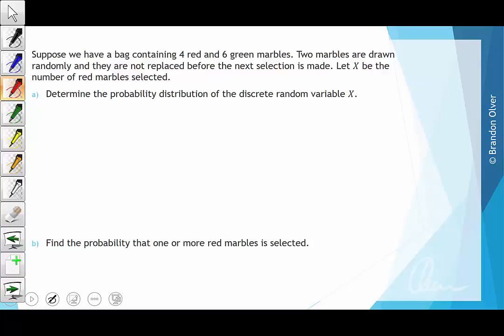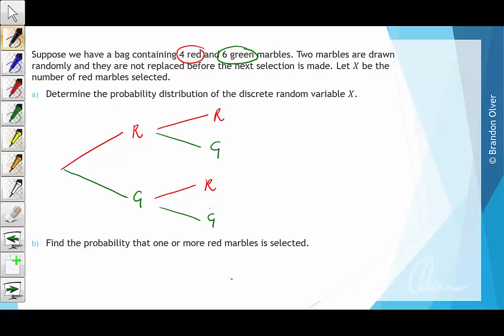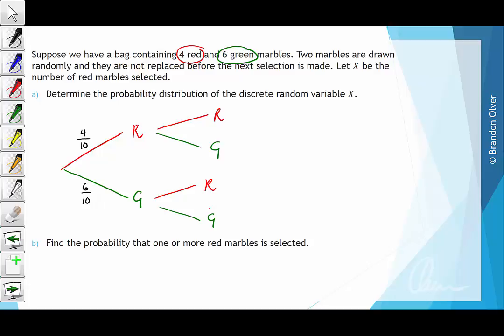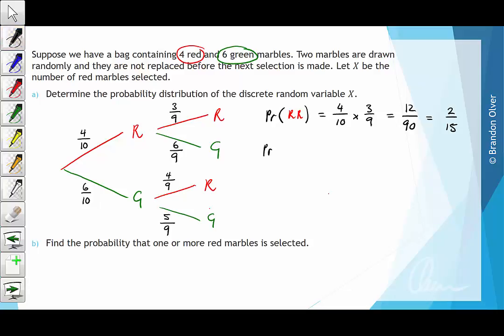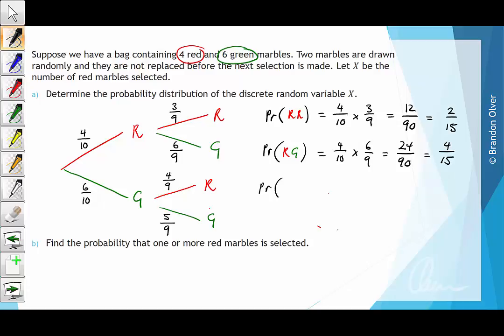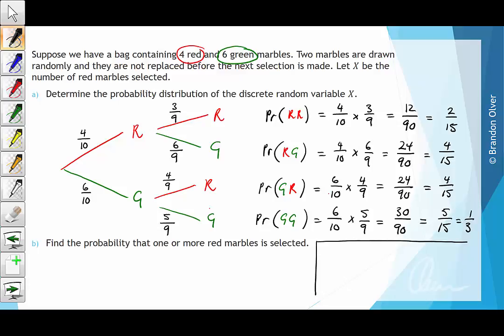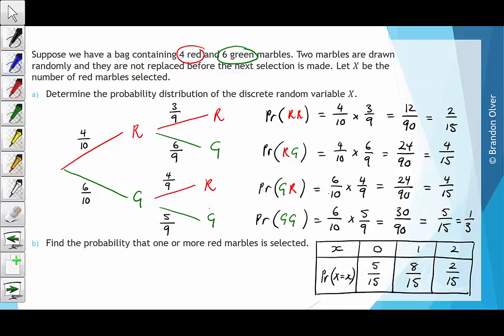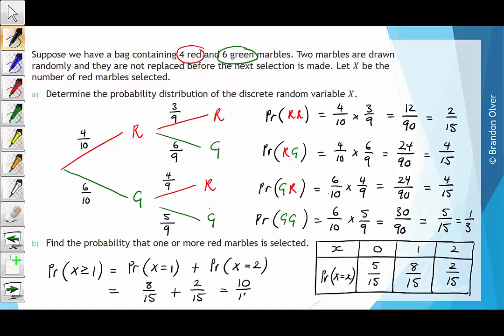[MM1-2] 15B - Example 1